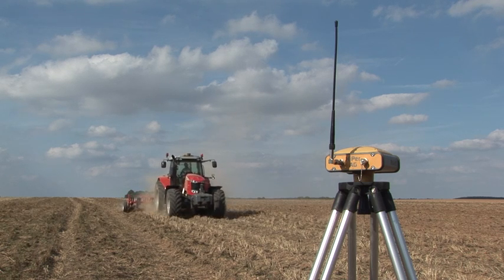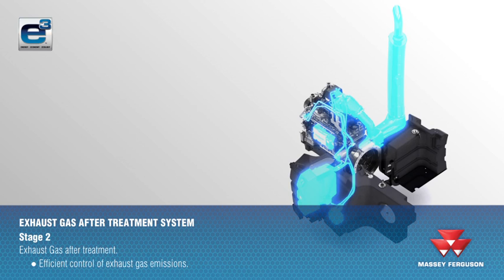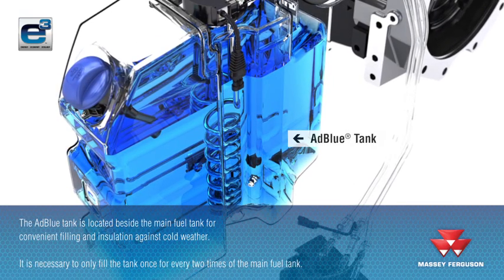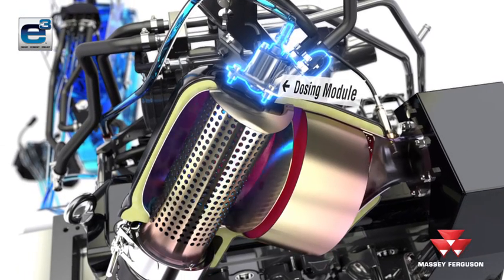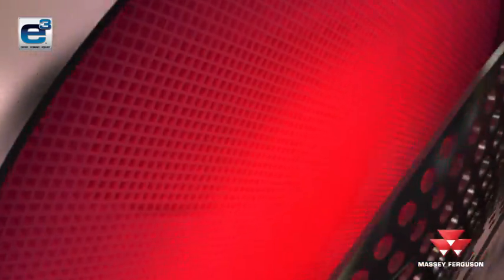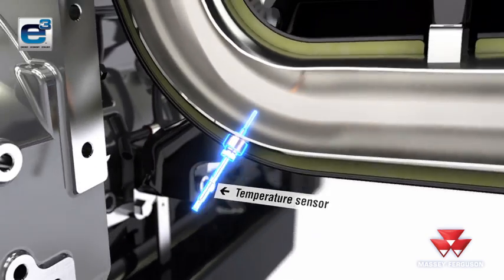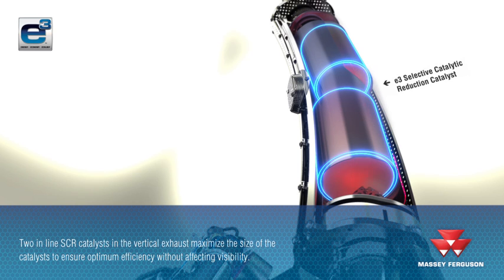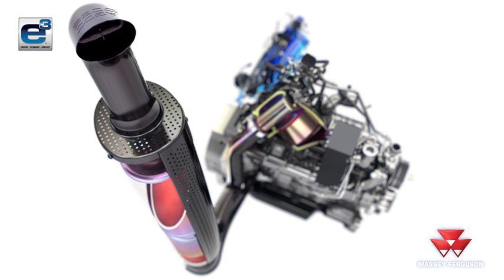MASSEY FERGUSON SCR Animation (2012)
How Selective Catalytic Reduction works !?
Watch this movie and find out how Selective Catalytic Reduction can work for you.

The SCR system works away silently in the background, the only time you'll notice it is when fuel economy starts to impress. Realise the potential of SCR with signiﬁcant increases in fuel savings, excellent power and cleaner emissions leaving the machine.

Massey Ferguson were the ﬁrst (since 2008) to use Selective Catalytic Reduction in tractors and combines. It's now a tried and trusted solution in its second generation of production.